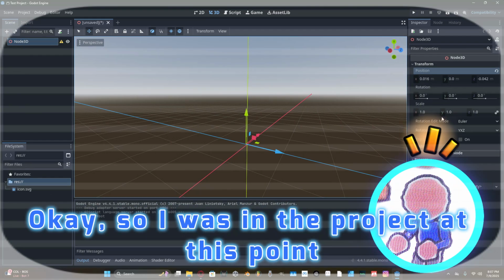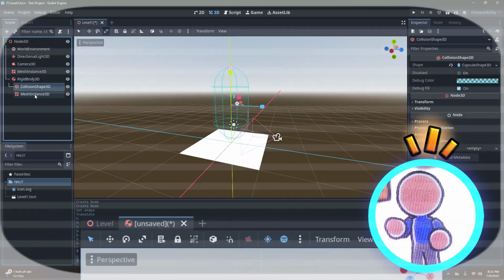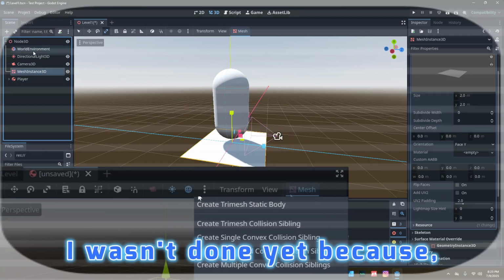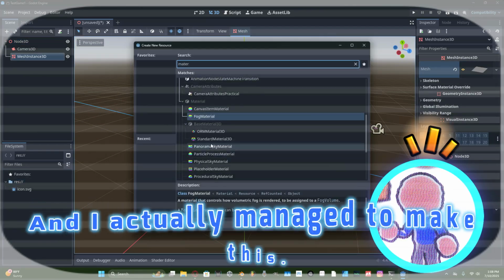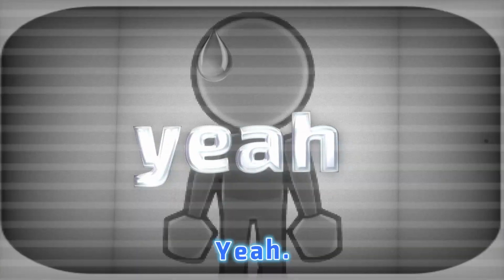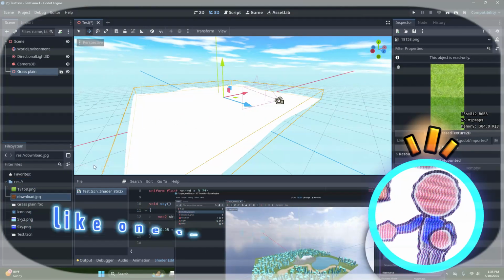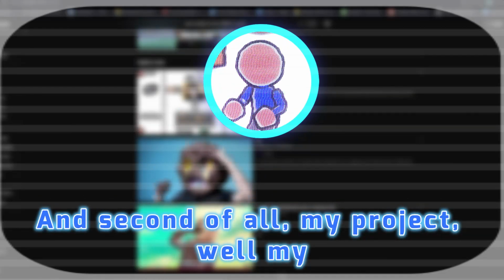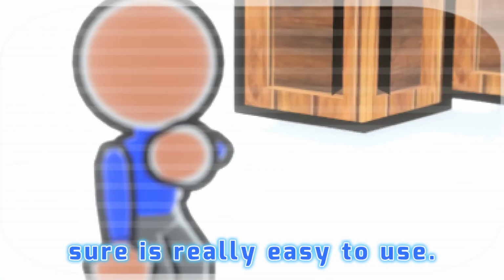I tried using Godot Engine...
Yeah so i mad this game and on the linux distro i used (Armbian communuty i think) it tried to launch the game but i didnt have graphics drivers or librarys installed, long story short, i want an os to boot games with no desktop. challenging.

Songs (for the game music fanatics):

Nintendo eshop - Rating~

PlayStation 3 - Photo Gallery~